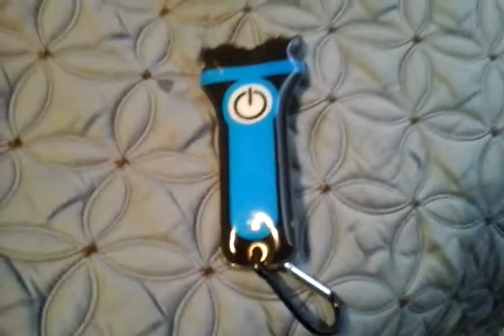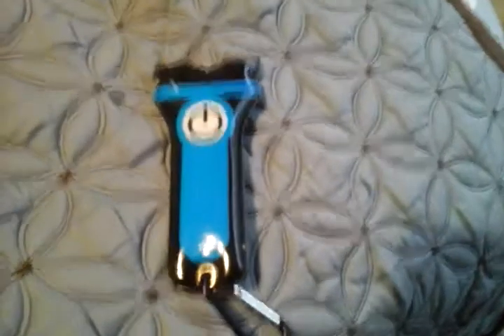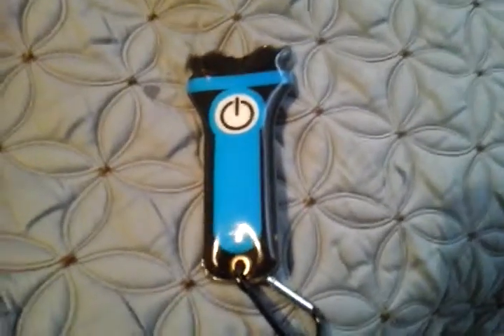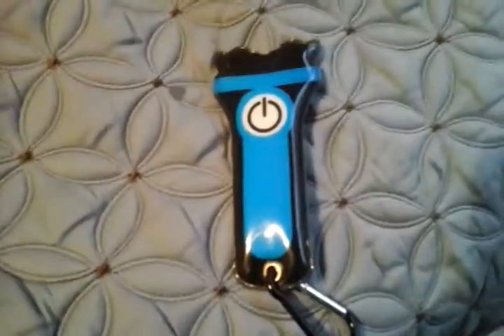Bam led sport flashlight with carabiner